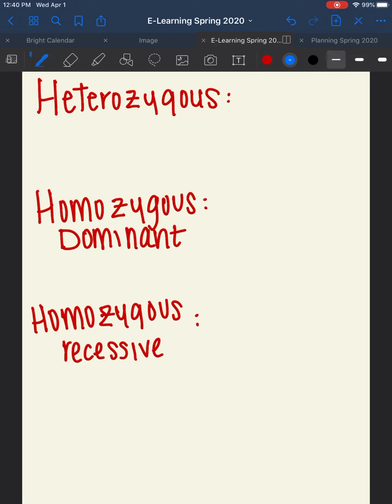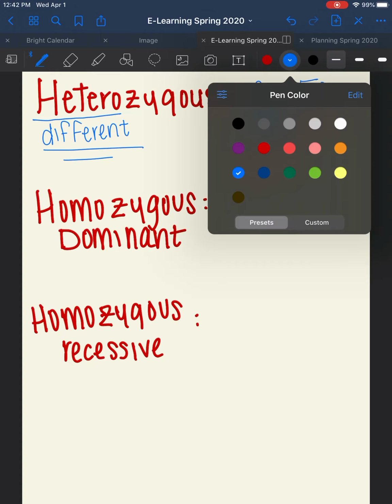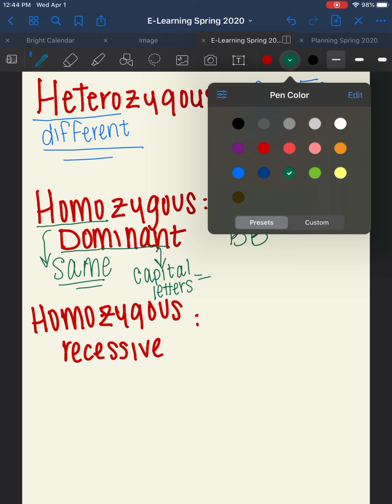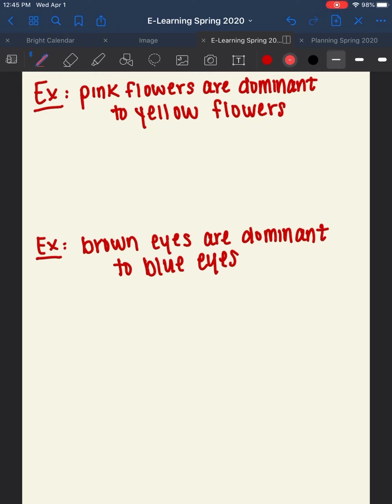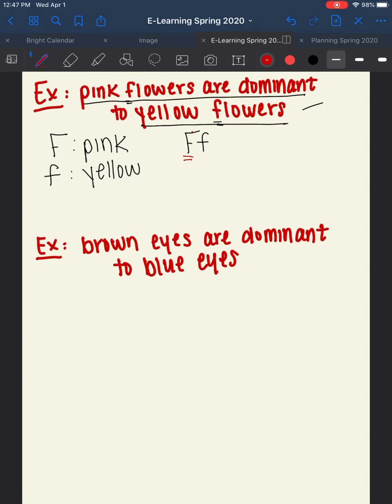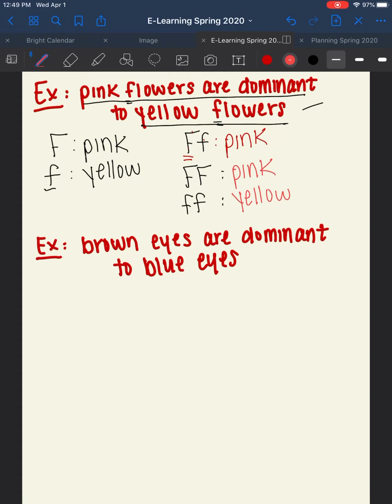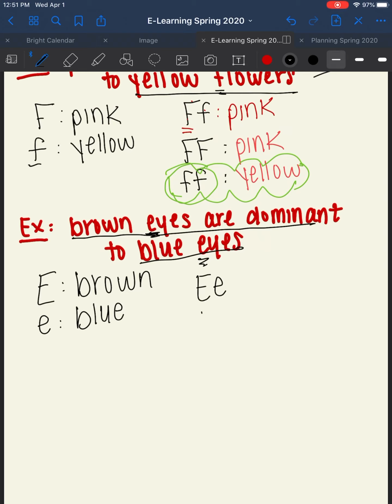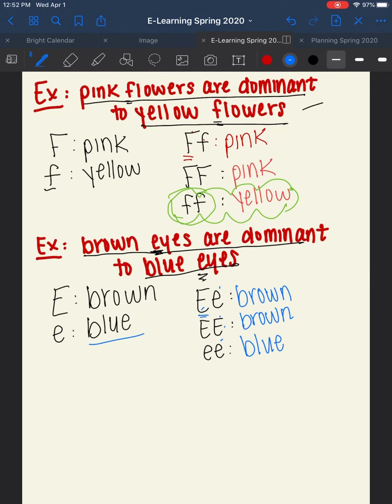Intro to Genetics Pt 2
For Mrs. Butler’s classes